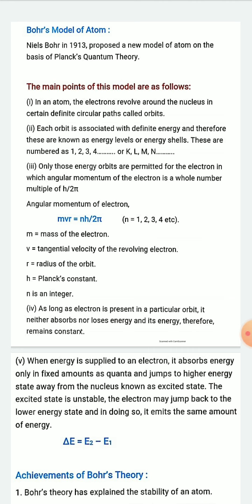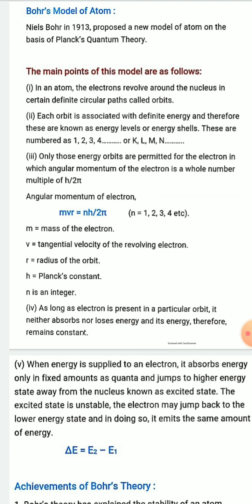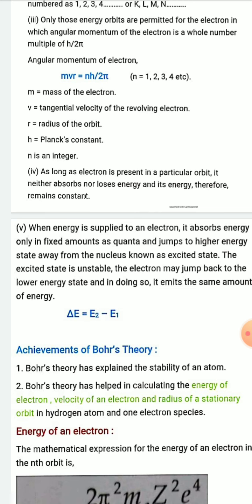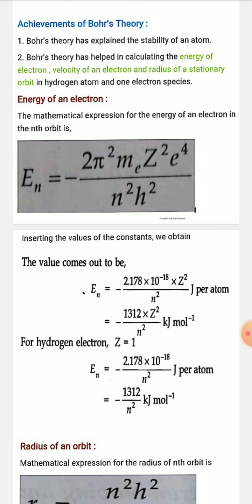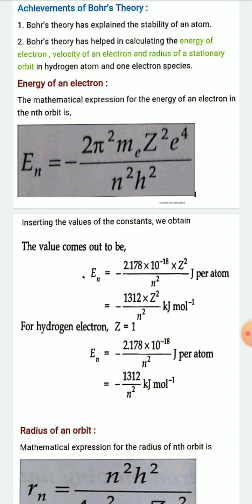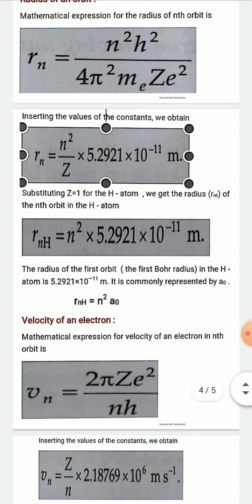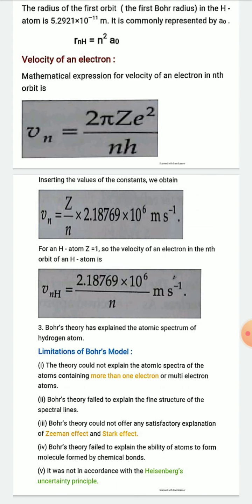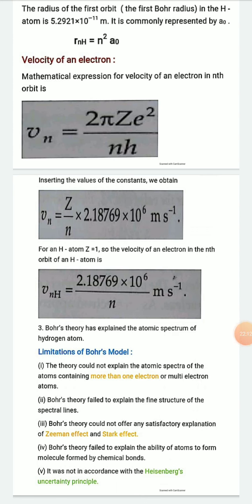Class 11 Chemistry ch-2 part4